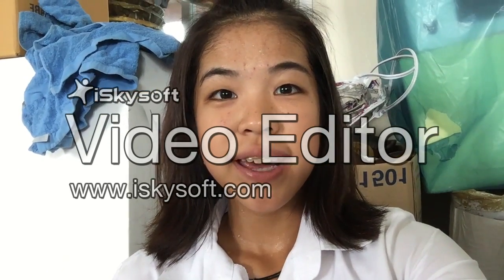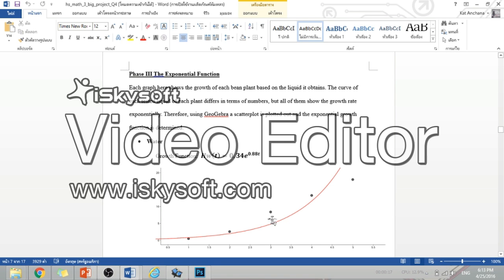Math Q4 pt1 Video - Kat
This is the video where I explain about the first half of the standards in which we have covered throughout the first half of quarter 4 in High School Math 3, Niva International School. This standard is particularly about Logarithmic Functions, at which the video is an explanation of its origins, inverse, transformation, and how we apply it into real life.